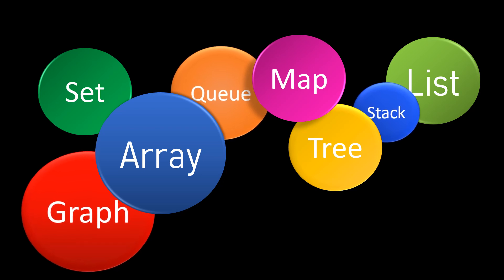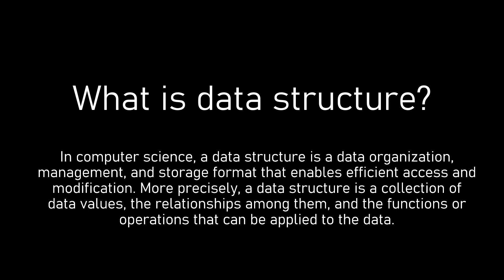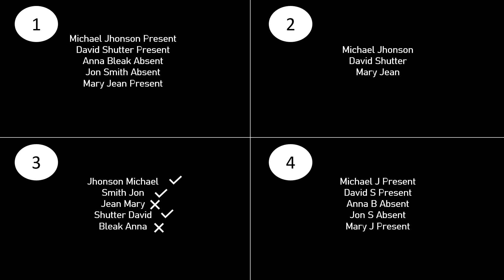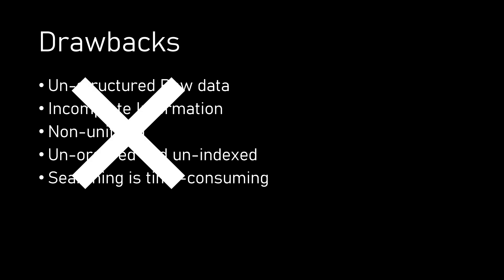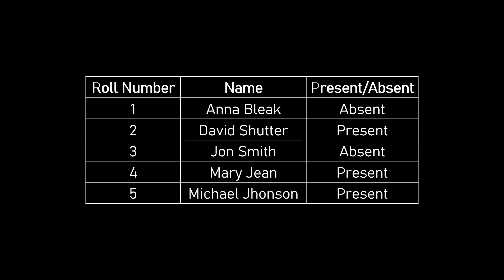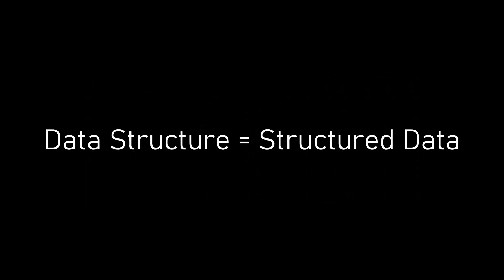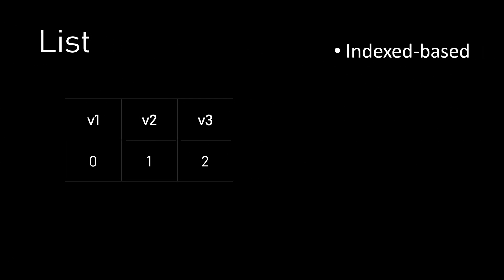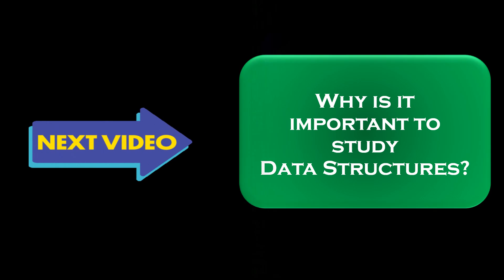What is Data Structures ? #1 Roadmap to Competitive programming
This is an introductory video of series Roadmap to competitive Programming. More videos are on the way.

Data structure is a particular way of organizing and storing data in a computer so that it can be accessed and modified efficiently.
Data structure is a collection of data values, the relationships among them, and the functions or operations that can be applied to the data.

In this video we discussed:
1. what is data structure
2. example of files based structure
3. Drawbacks of file based structure
4. How DS helps overcome the drawbacks
5. Examples of Common Data Structures